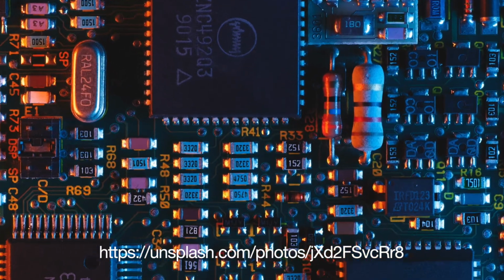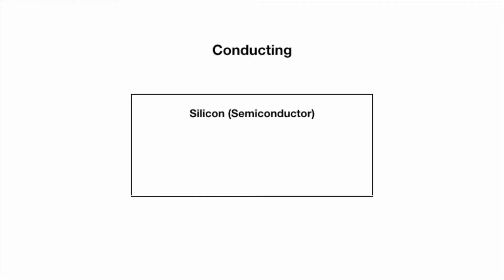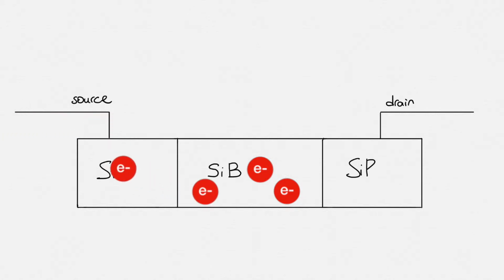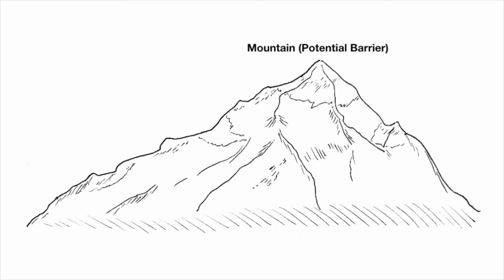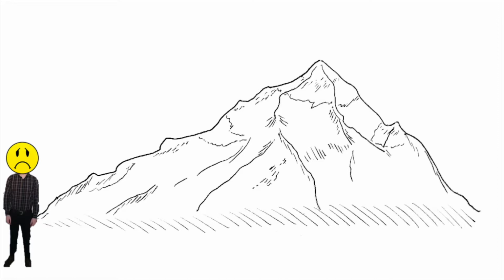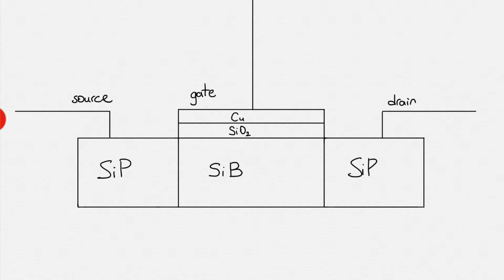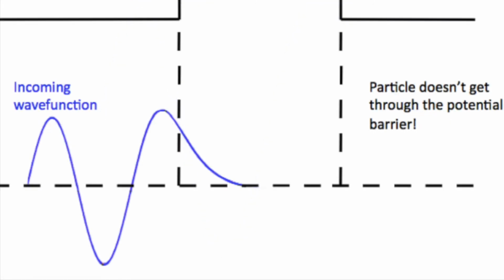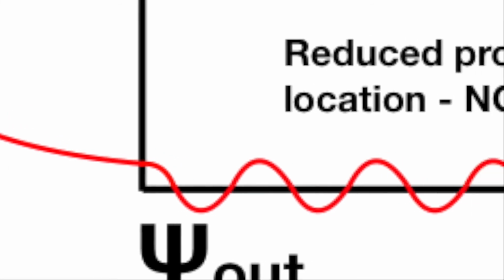Transistors & Quantum Tunnelling: A Massive Challenge on a Miniature Scale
by
Omer Ozkalan, Ewan Miles, Olivia Wylie & Chak Wai Wong

Ewan’s contributions included:
• Voice-over
• Scriptwriting for the quantum part of the video
• Providing drawings and art for the video including the mountain and wavefunction decay
• Editing the video in post

Olivia’s contributions included:
• Voice-over
• Scriptwriting for the introduction and segues
• Filmed content including the phone zoom at the beginning

Omer’s contributions included:
• Voice-over
• Scriptwriting for the transistor descriptions in the video
• Providing drawings and art for the video including the transistor diagrams

Chak’s contributions included:
• Voice-over
• Scriptwriting for the classical mechanics part of the video
• Providing drawings used in pre-production including potential energy motion according to classical mechanics